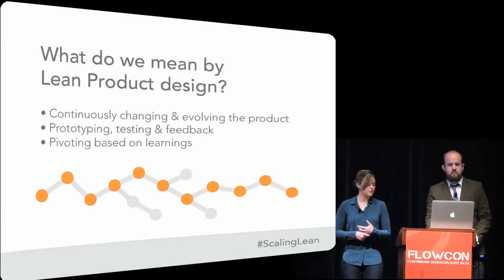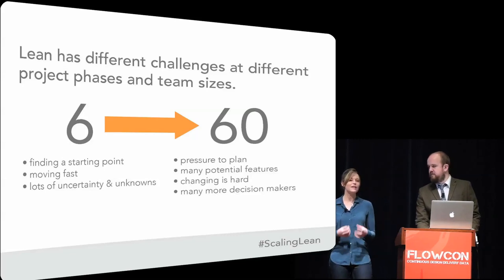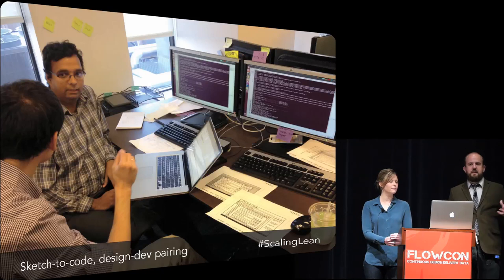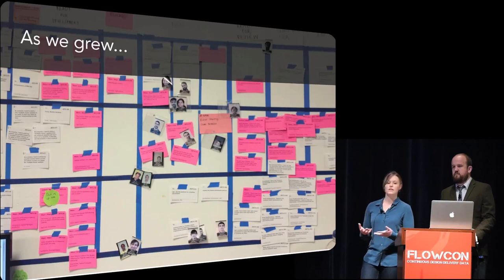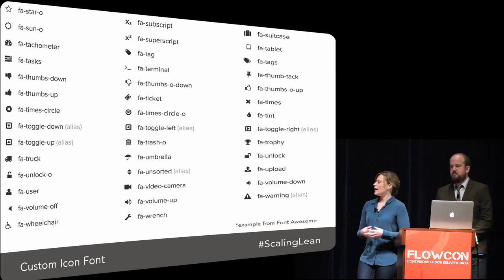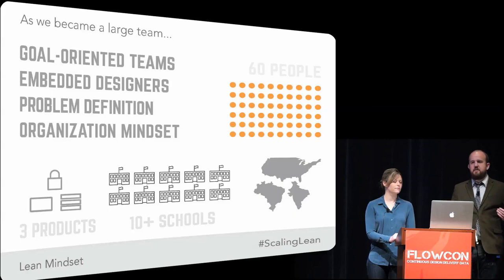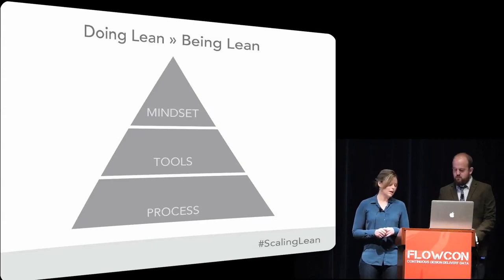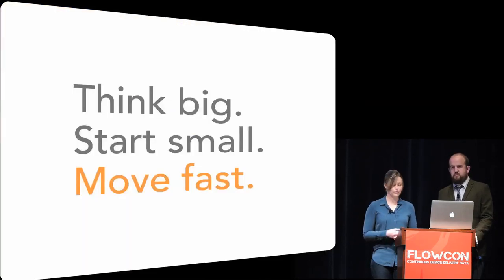Lean Product Design: Scaling from 6 to 60 by Natalie Hollier and Joe McLean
Over the past year we have worked as Product & Experience Design consultants at a NY-based education tech startup. We have seen it grow from several people with a great idea and ambitious vision, into a company with over 100 employees across the world.

As the startup grew, we faced many challenges. Our teams were outgrowing our processes and had to evolve. We struggled to balance design ideation with delivery.

Through the journey, we have tried, failed, learnt and succeeded at working in Lean ways to deliver a valuable product that has evolved continuously from it's initial vision. Join us as we explore how to effectively develop a product and evolve a team in the face of constant change.

Natalie is a creative and innovative technologist who believes that variety is the spice of life. As someone who is continuously learning and trying new things, she has worked as a software consultant on teams large and small in Australia, Asia, Europe and America. She is accustomed to performing a variety of cross-functional roles on projects; including software development, user experience design, business analysis, and project management. A constant innovator and compulsive "ideas woman", she is always trying to find new ways of making things work better - whether it be products, processes, teams or organizations. Her most recent passion over the past year or so has been learning and applying Lean UX practices at her current project in New York.

Joe McLean is a product design consultant for Thoughtworks in New York City. With experience in UI design, research, and development, he uses multiple perspectives to help clients make the right product decisions. For the last two years, Joe has focused on the intersection of technology and education. He has been working with a team to build a real-time collaboration tool for teachers and students in the classroom. In his role he both advises the product design and vision and helps guide the development team towards effective processes for good decision making. Joe also works as an artist and musician in Brooklyn, believing that good ideas can come from unexpected places and that innovation is a habit that is built across many pursuits.